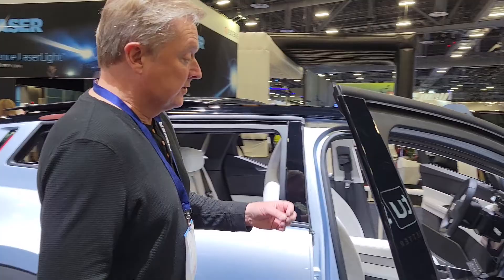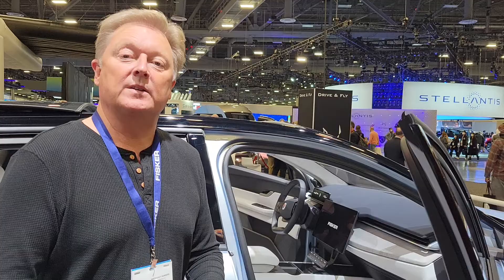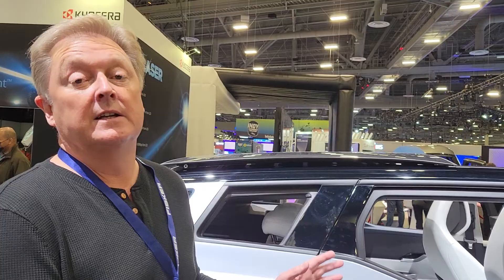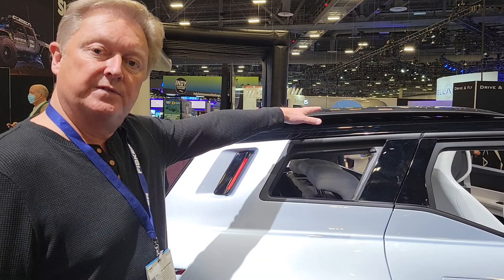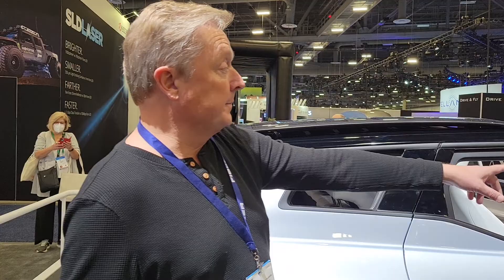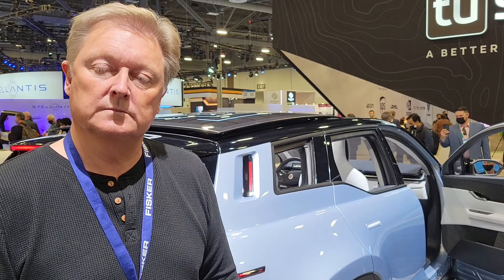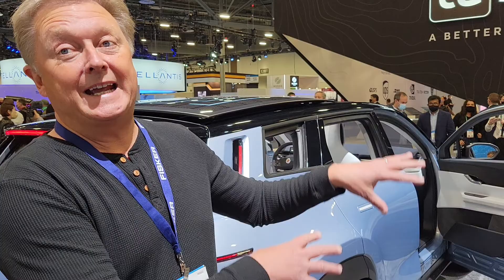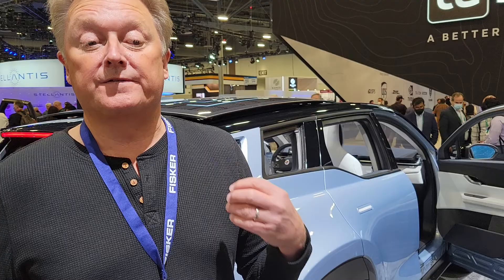Henrik Fisker 2022 CES Interview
Interview with Henrik Fisker at the 2022 CES Show in Las Vegas. January 6th 2022